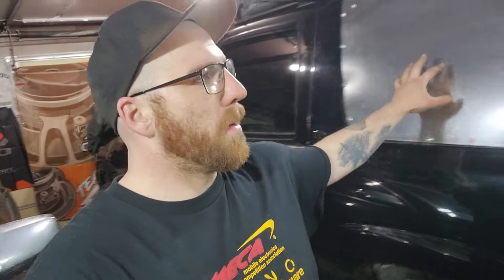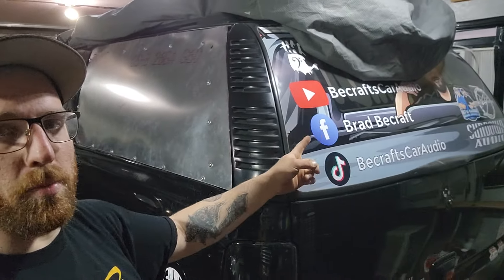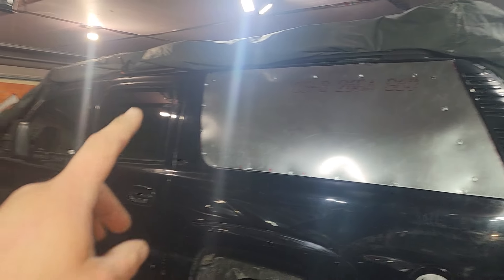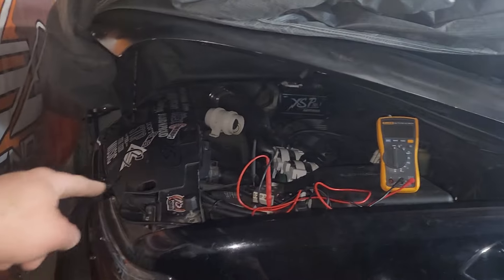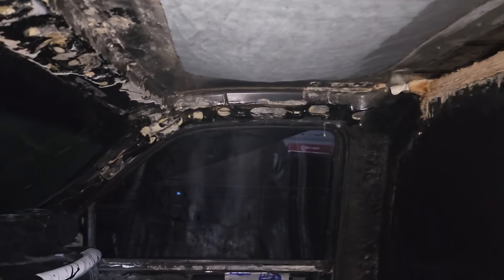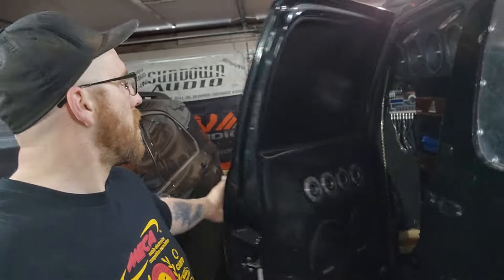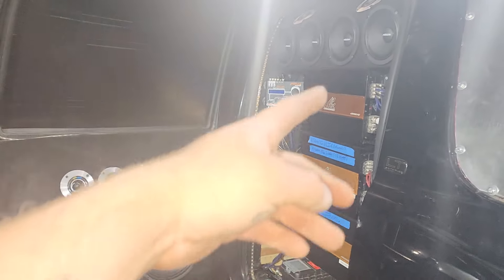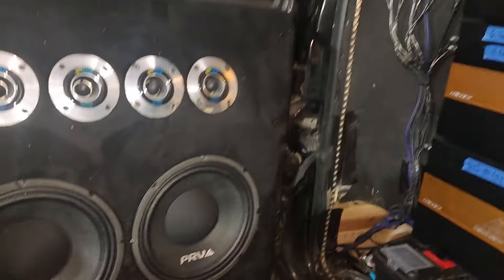New Windows, New Mids, New Quad Alt Setup